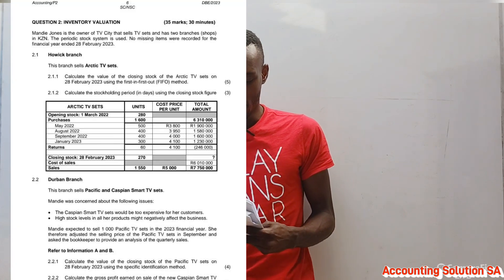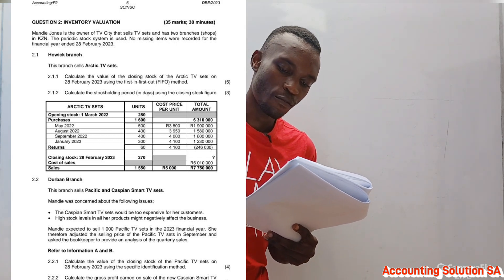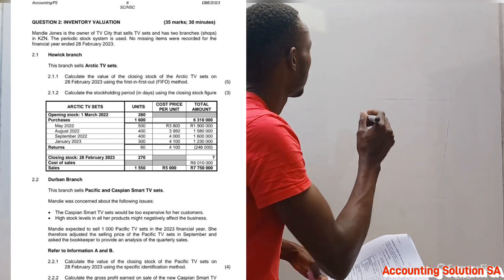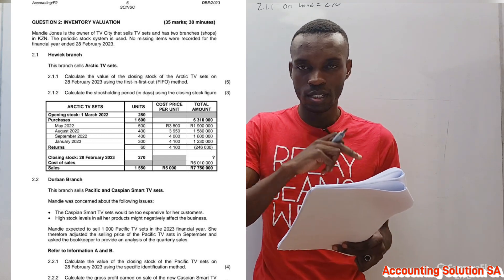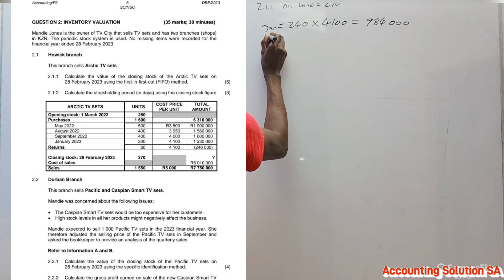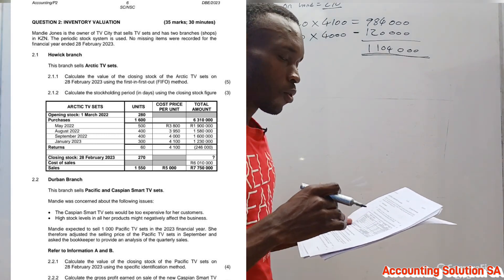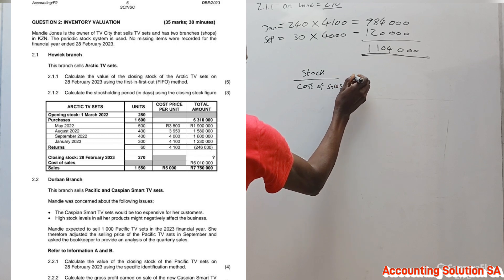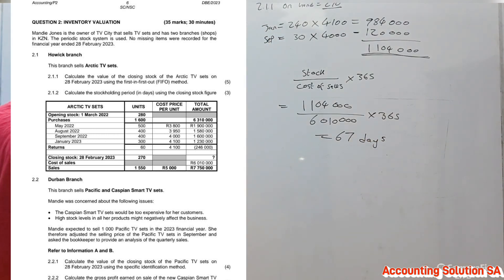Grade 12 Accounting Paper 2 : Inventory valuation [FIFO and specific identification method]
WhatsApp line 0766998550